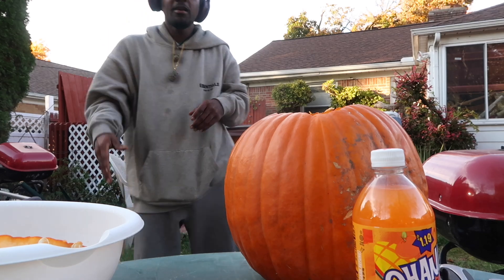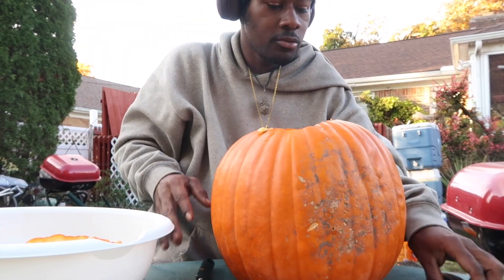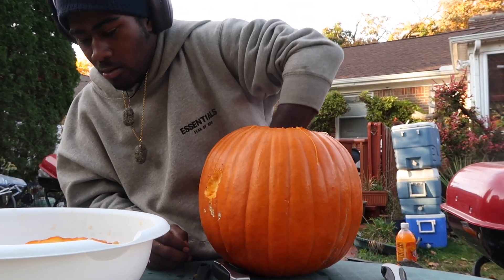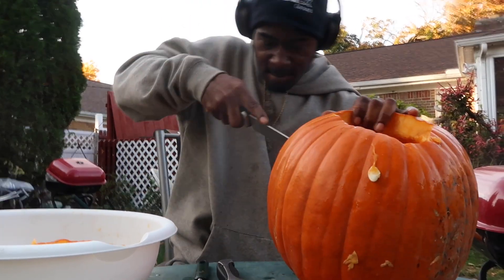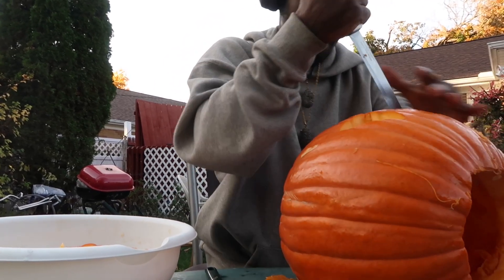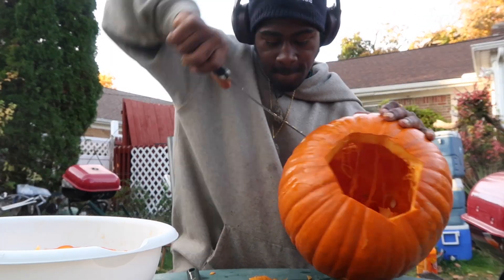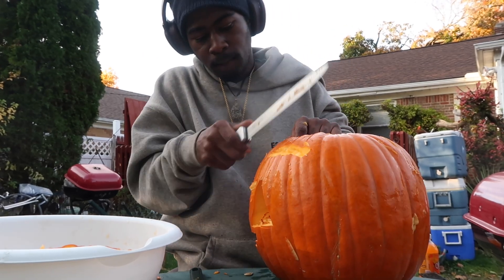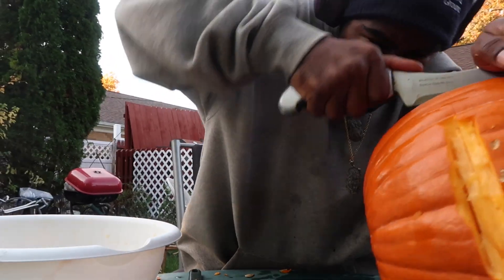HALLOWEEN 🎃 PUMPKIN CREATING AND HAVING FUN VLOG 🤗🔔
This blog here is me having fun creating a pumpkin and designing a pumpkin. I having a good time for Halloween and they showing it off on YouTube.